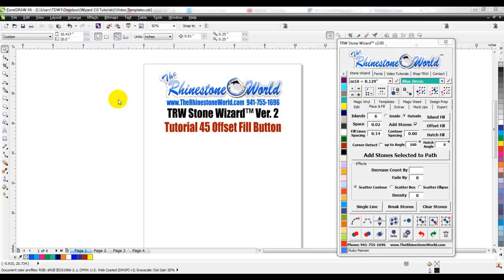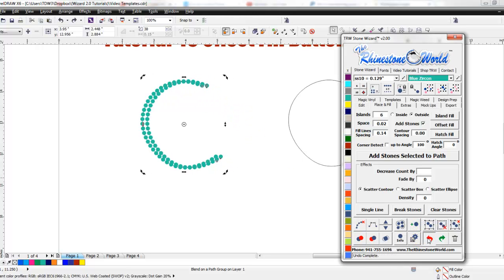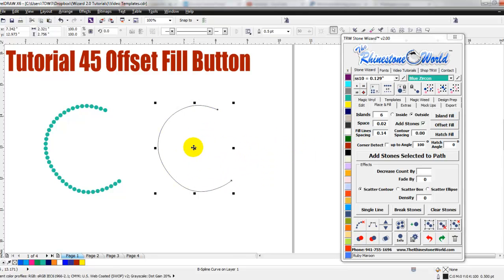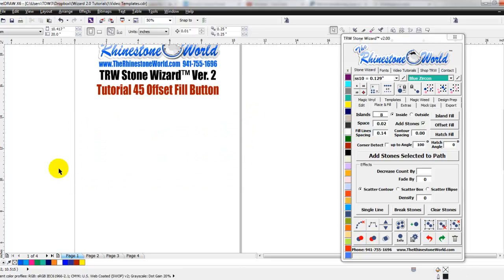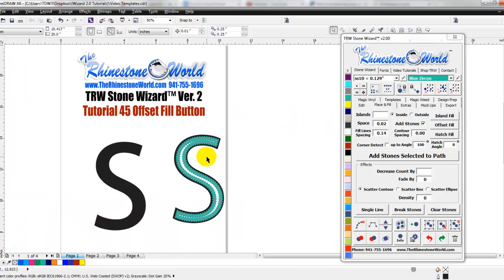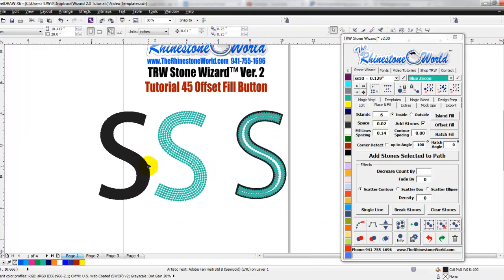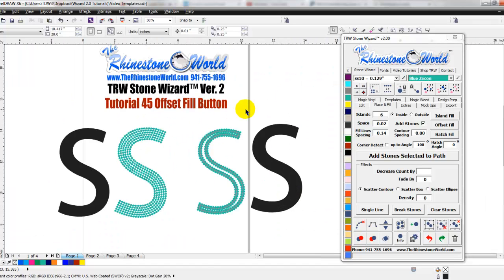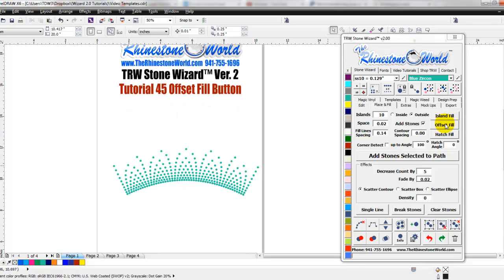Tutorial 45: Offset Fill Button (TRW Stone Wizard™ Ver 2) The Rhinestone World